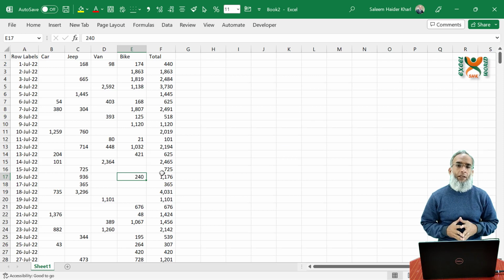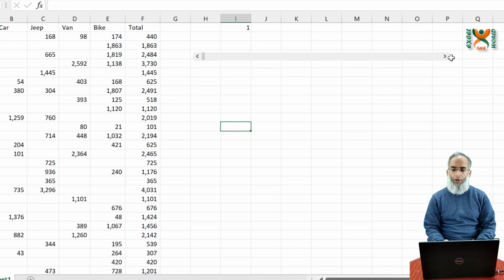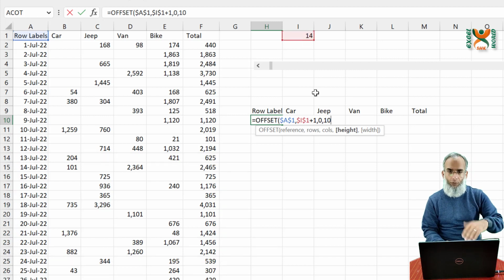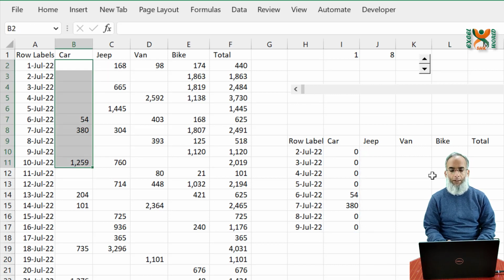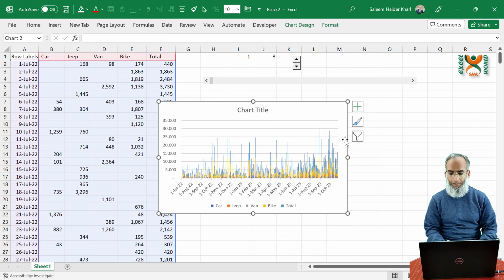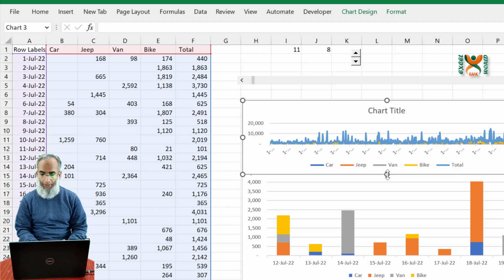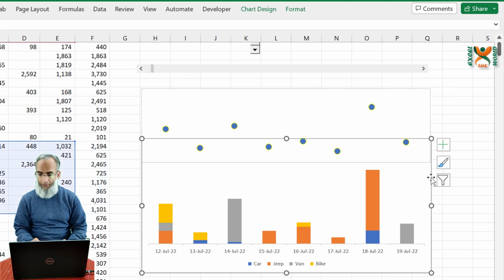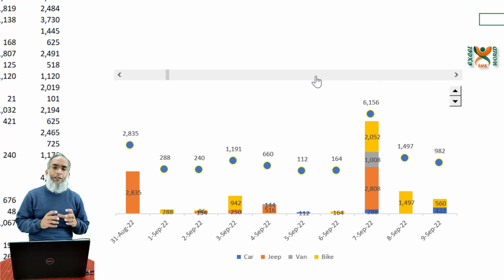Effortlessly Navigate Large Charts in Excel Dashboards | SHK Excel World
In this video, we'll show you how to take your Excel dashboards to the next level by linking a scroll bar to long charts. This will allow you to easily navigate through large amounts of data and get a closer look at specific areas of interest.

We'll cover the step-by-step process for setting up the scroll bar, as well as how to connect it to your chart so that it updates dynamically. Whether you're a beginner or an advanced Excel user, this tutorial will give you the skills you need to create effective and interactive dashboards.

By the end of this video, you'll be able to save time and streamline your data analysis by quickly scrolling through large charts in Excel. So sit back, grab a notepad and start learning!

Time Stamps:
00:00 Introduction to video
01:00 Problem with long charts
01:28 Inserting and setting up a scroll bar
02:26 Linking offset formula with scroll bar to filter data
04:35 Inserting spin button and linking with offset formula
05:55 Using offset formula in Name manager
07:30 Linking dynamic ranges of scroll bar with column chart
09:08 Inserting line chart with dynamic named ranges
09:50 Creating beautiful scatter chart from line chart
10:30 Creating a smart dynamic dashboard controlled by scroll bar
13:05 customizing column chart